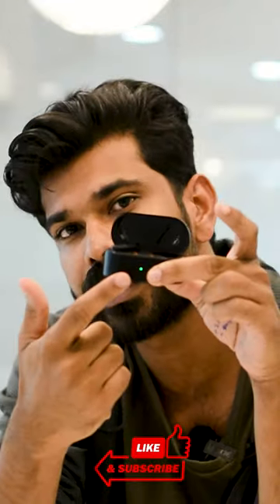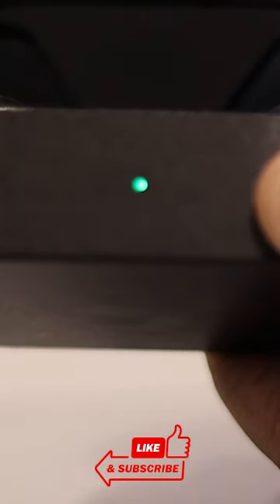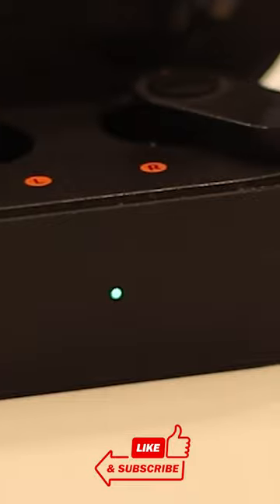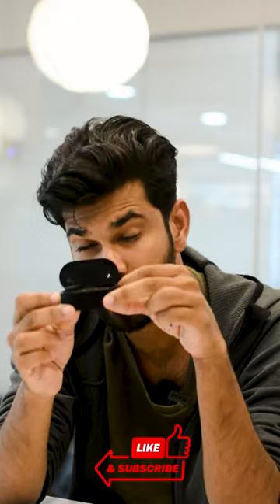How to Connect OnePlus Nord Buds Earbuds | Bluetooth Earbuds pairing mode on Android | Tech Zone